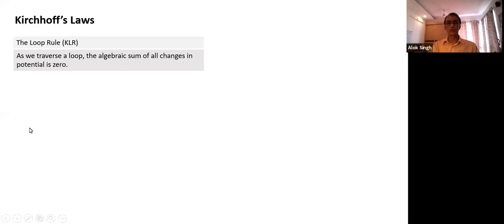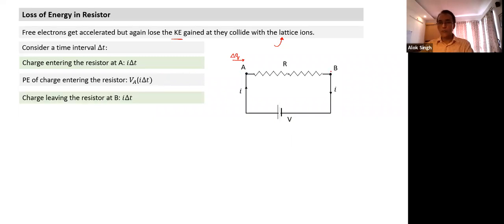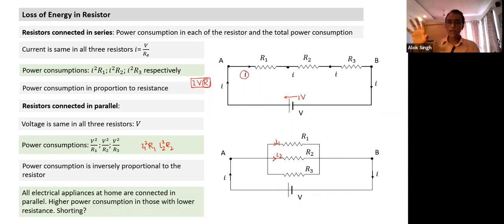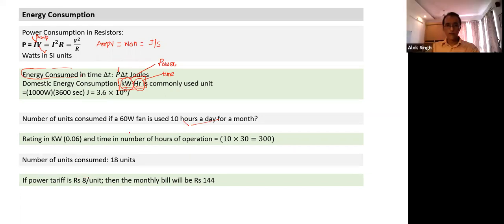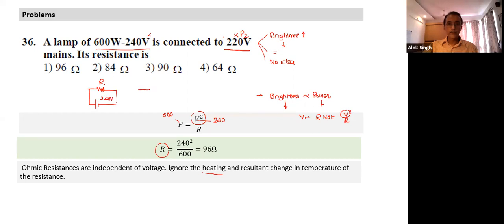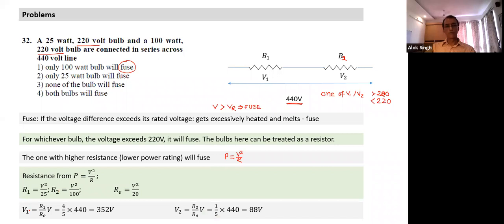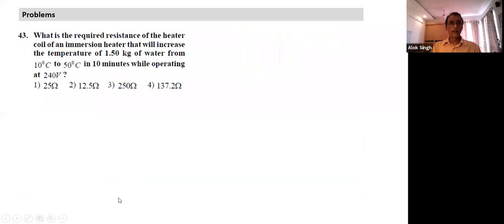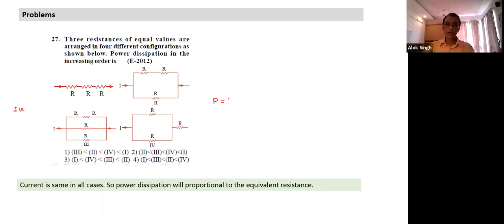CurrentElectricity-Power-8Jun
JEE Physics Current Electricity Power Classroom Session on 8 of Jun